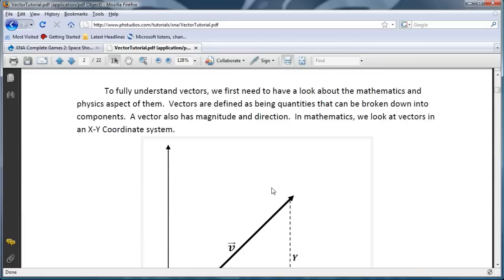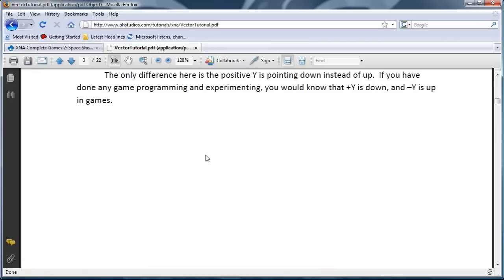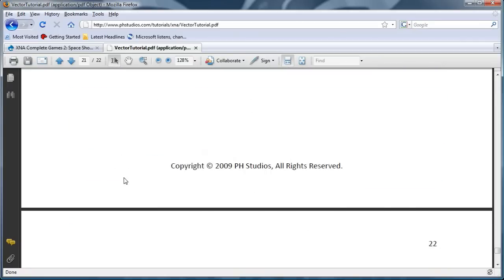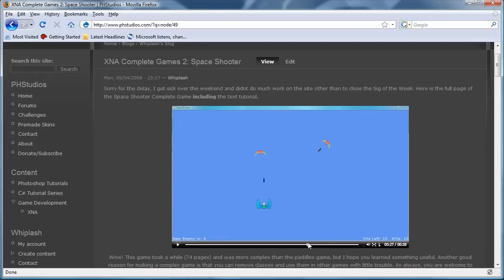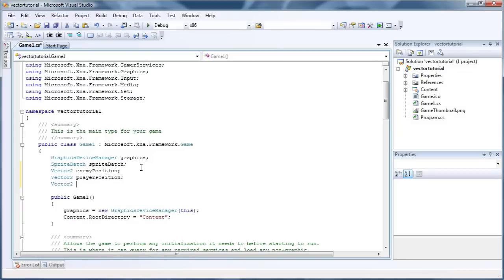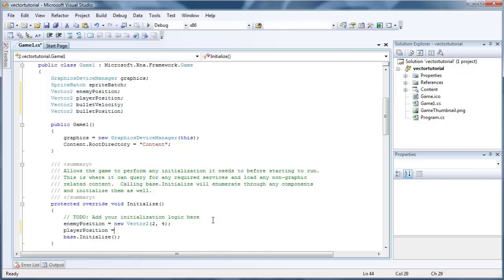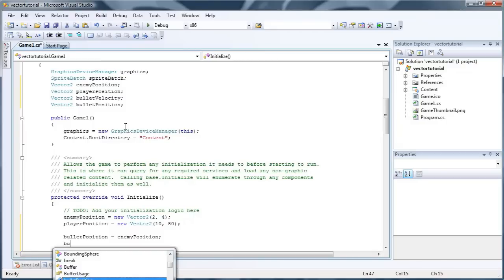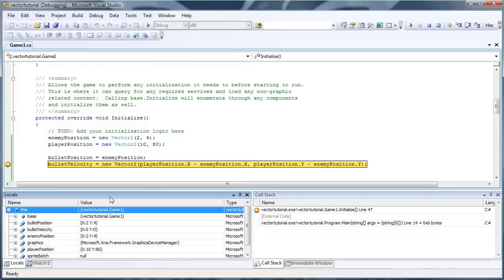XNA Basics - Vectors Part1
In this tutorial, I show you some basic vector operations and what you can do with them.  This is part 1 of 2.

The text tutorial with more information and vector operations can be found